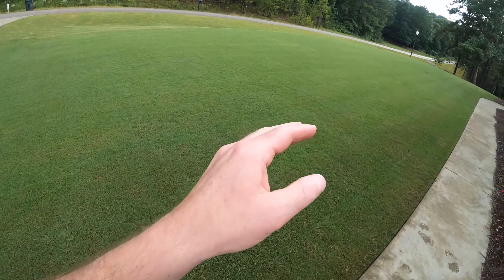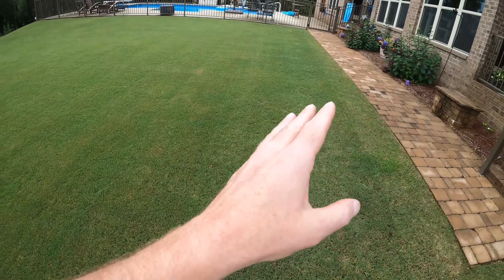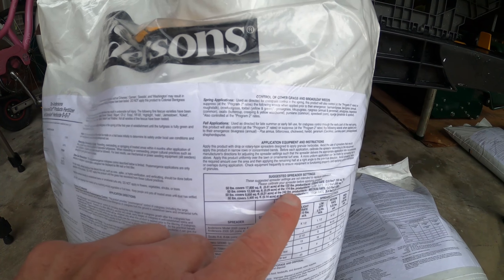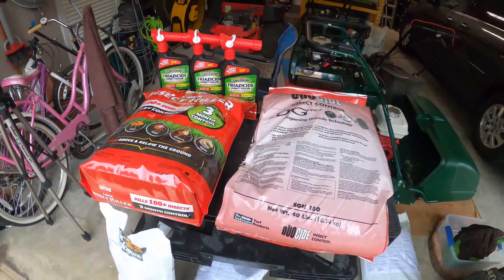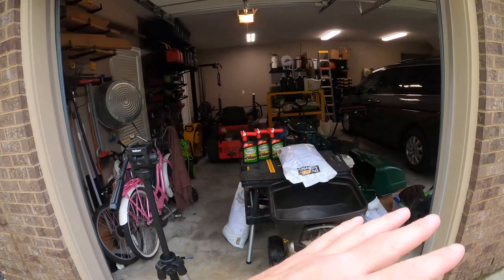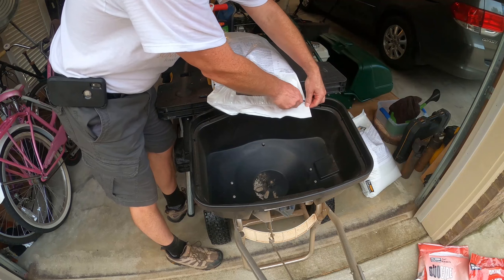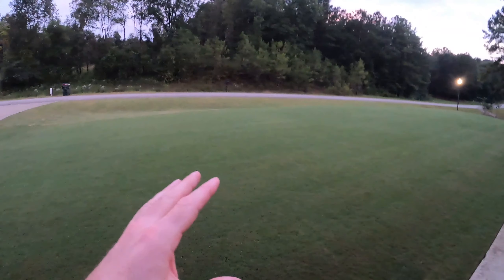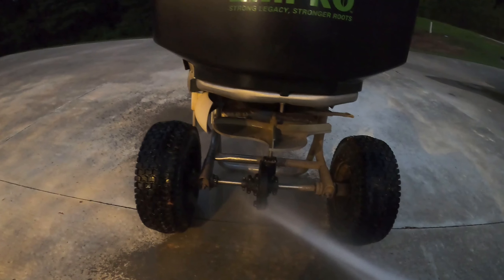Stop Armyworms & Stop Weeds ☀️ (S2E22)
Yes, you can stop these Fall armyworms and stop weeds all at the same time!  I throw down several products from insecticides to combat the armyworms to a pre-emergent to prevent new weeds from popping up this Fall/Winter.

The Andersons Duocide (18 lb)
The Andersons Duocide (40 lb)
Spectracide Triazicide (2 pack)

00:00 | Introduction
02:05 | Sunny Splash
02:15 | Treatment Plan
04:14 | Applying Duocide
04:39 | Applying Ortho Bug Killer
07:21 | Applying Andersons 0-0-7 Dimension
09:35 | Spraying Spectracide Triazicide
10:02 | Recap

Hope you enjoyed:  Stop Armyworms & Stop Weeds (S2E22)